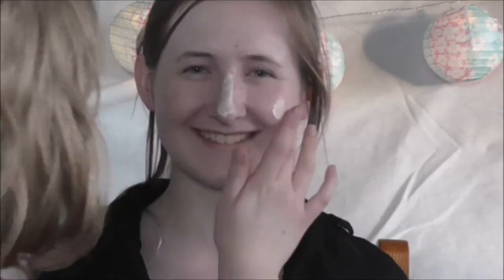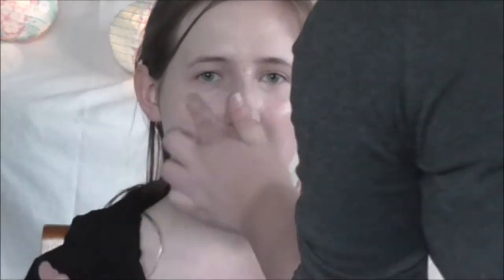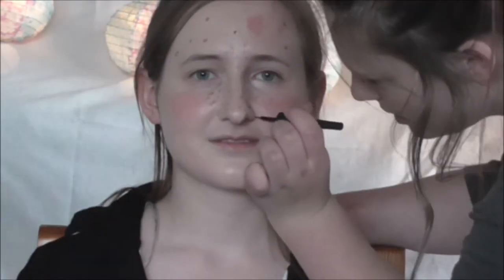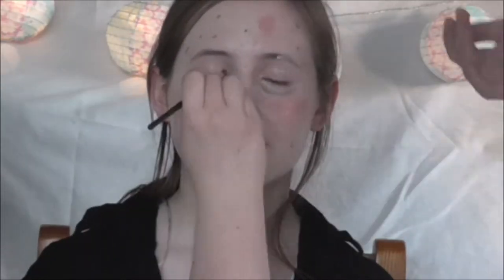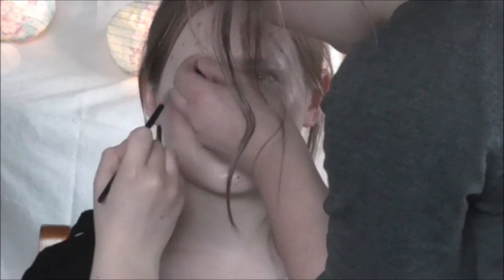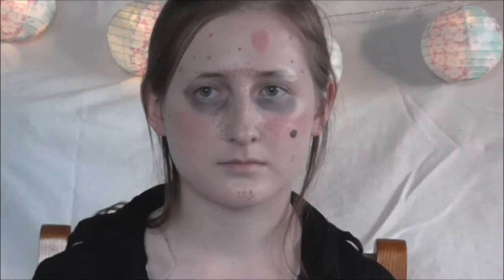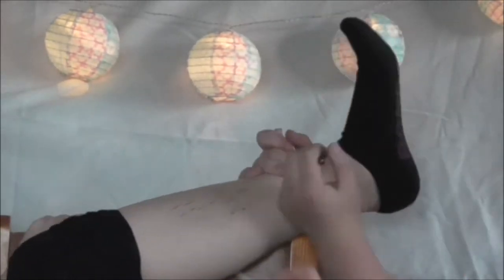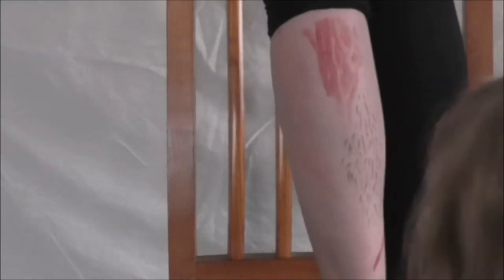NATURAL MAKE UP TUTORIAL- NEVER BEFORE SEEN TECHNIQUE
LINKS!
How to make your make up look so damn natural, no one believes you are wearing make up!
credit to Jadey for the idea!!
NORMALLY I HAVE TIME TO WRITE A VERY LONG DESCRIPTION AND WATCCH AN ENTIRE SERIES OF A SHOW BUT BOY THIS IS QUICKER THAN THE QUICK BROWN FOX WHO JUMPED OVER THE LAZY DOG!!! SUPER QUICK!!! COMMENT DARES, NO FEET PLEASE!
SEND WHIPPED CREAM DARES AT YOUR LEISURE
TELL US A STORY
HOW WAS YOUR DAY
I AM TYPING SO FAST
CHECK OUT THE SWEXTRAS SOON! OK COOL I CAN PUBLISH NOW I HOPE U ENJOY
where some of the music was from!!! rest from kevin mcleod~!!!
LINKS!

APPRECIATE OUR TWEETS!

TUMBLR WITH US!